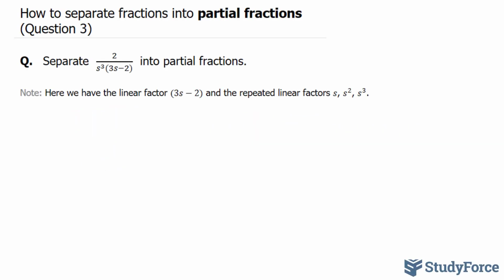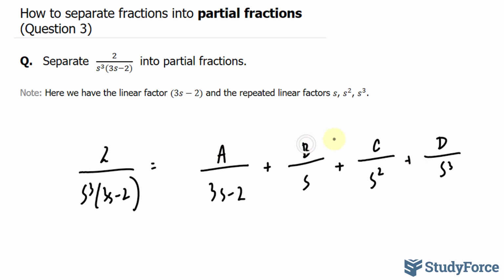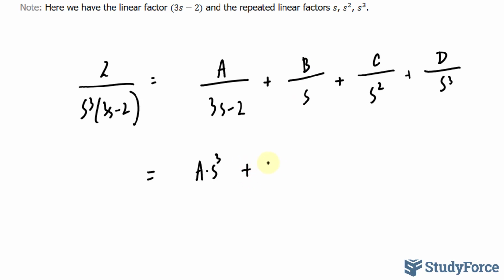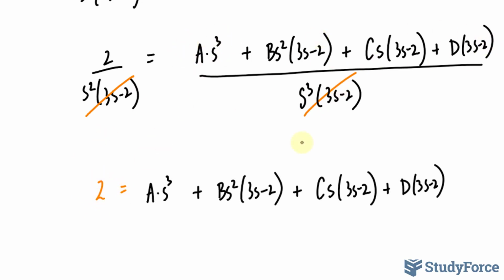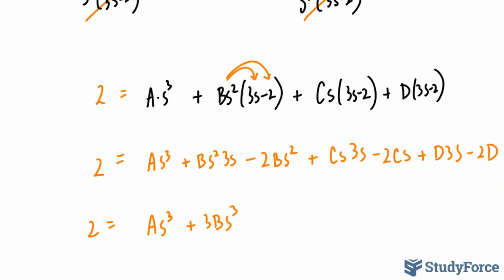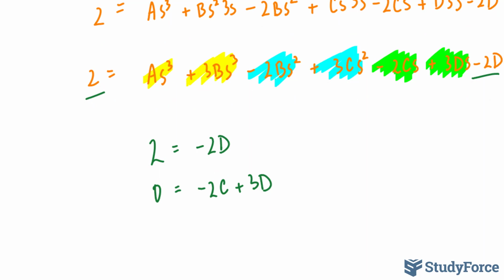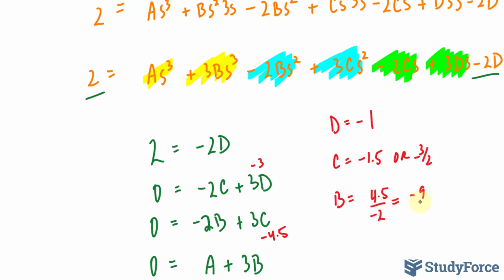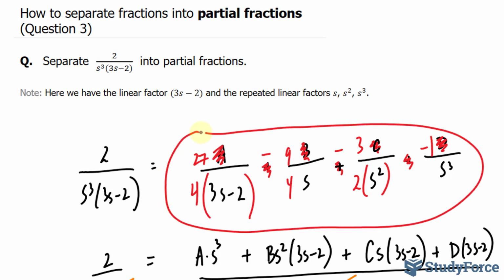Partial Fraction Decomposition | How to Split Rational Expressions (Question 3)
Q.   Separate  2/(s^3 (3s−2))   into partial fractions.

Note: Here we have the linear factor (3s−2) and the repeated linear factors s, s^2, s^3.